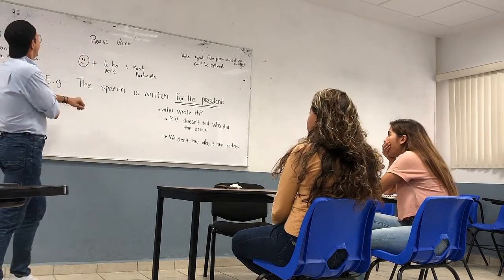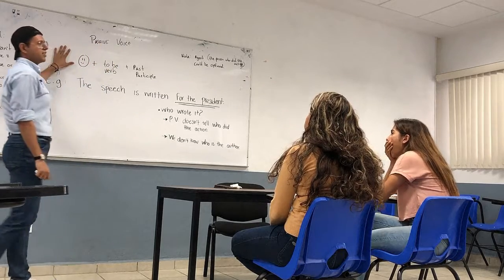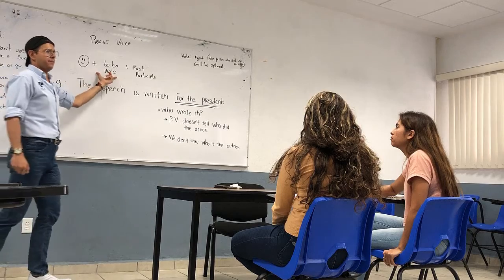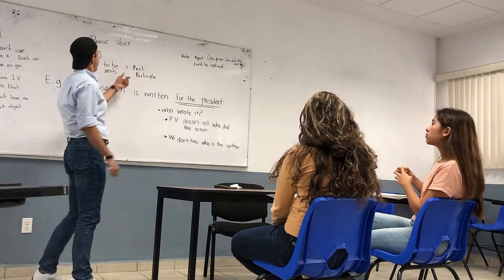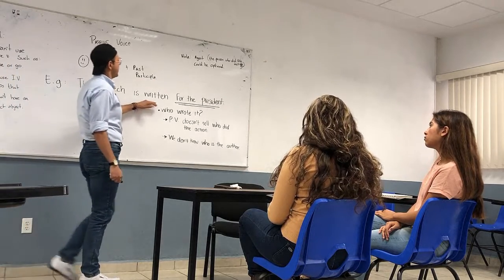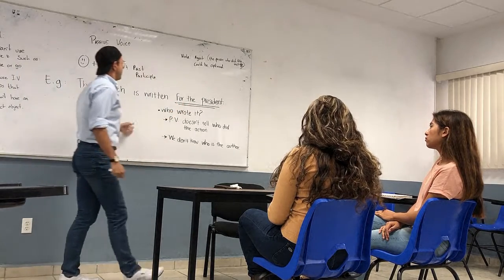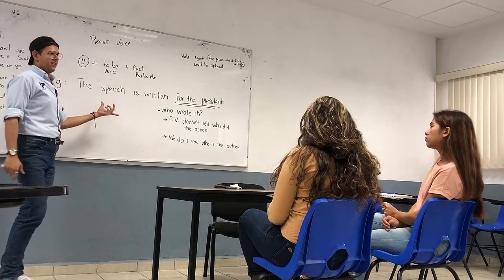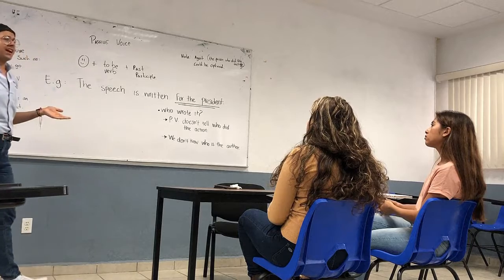Passive voice project ARA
Translation English-Spanish